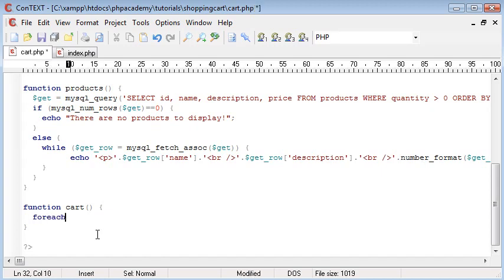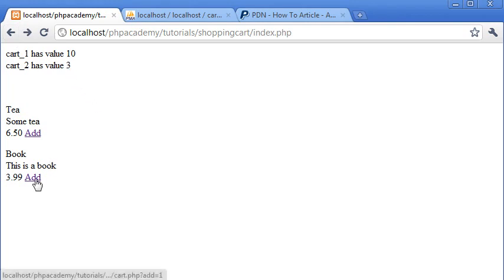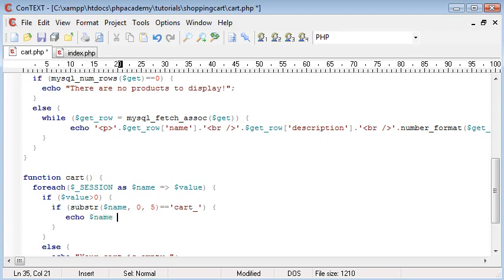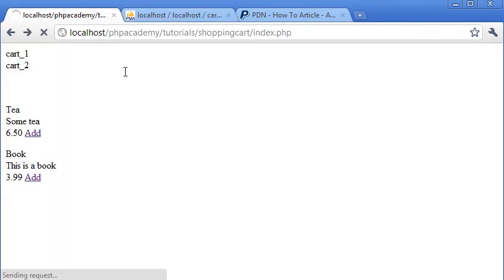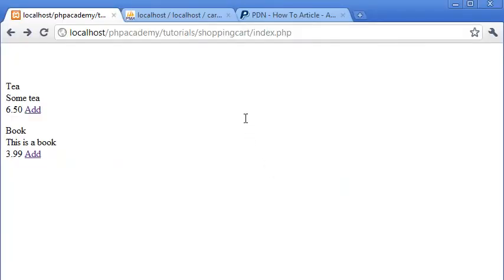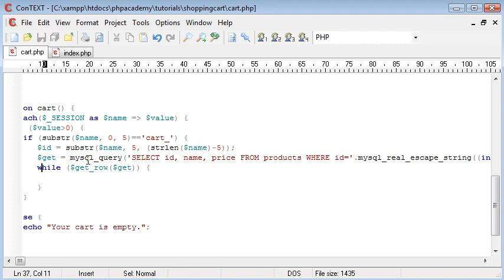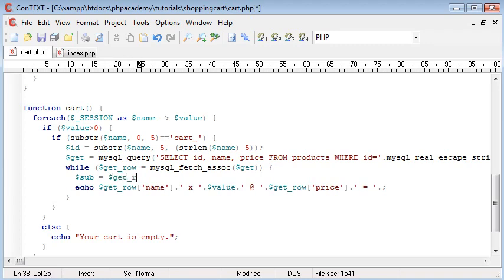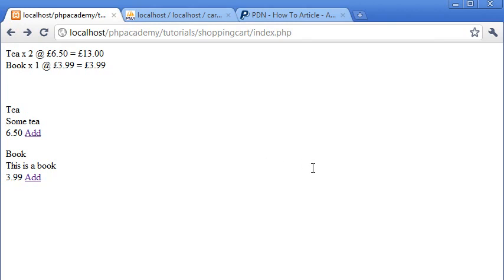PHP Tutorials Mini Shopping Cart Part 4 7